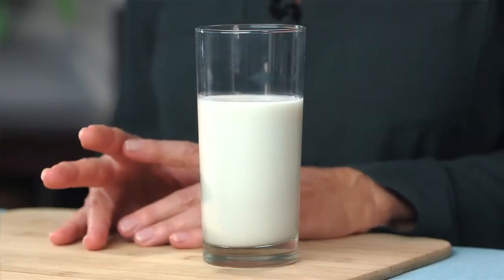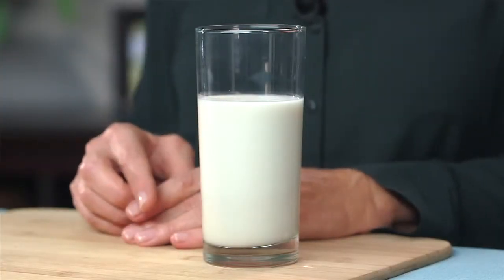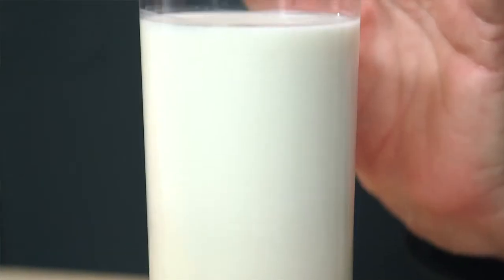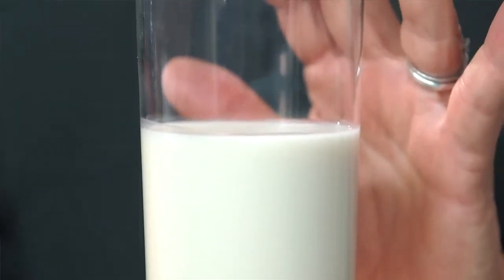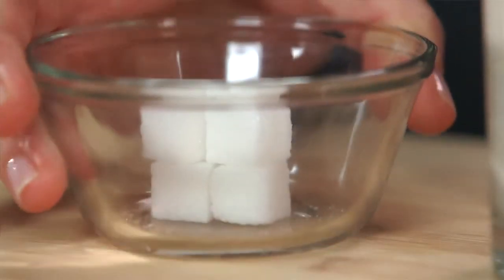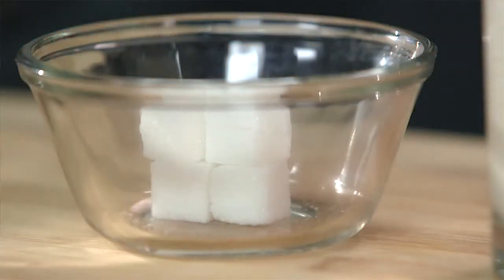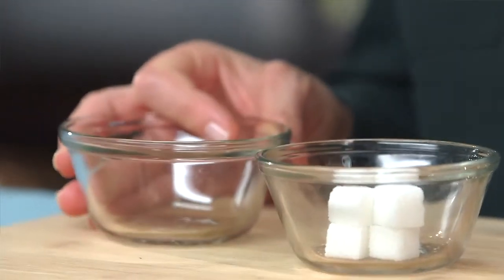Closer look at Almond Milk How healthy is this milk alternative Herbalife Healthy Eating Advice